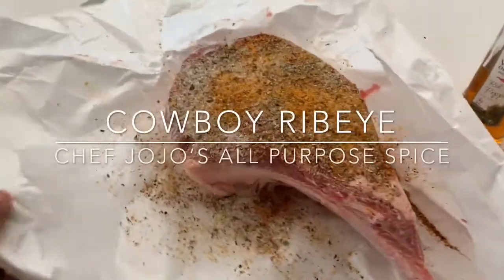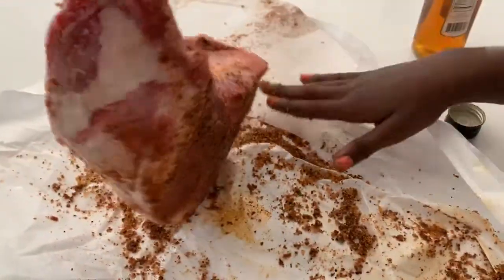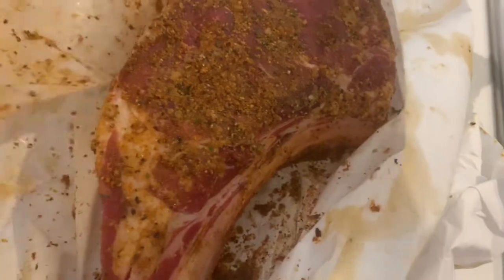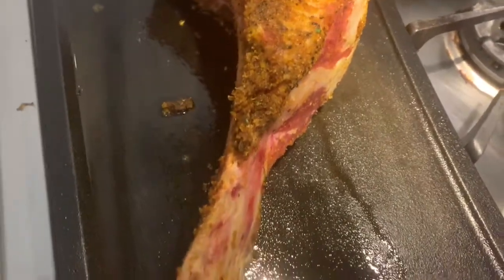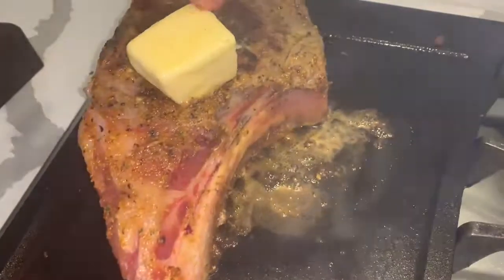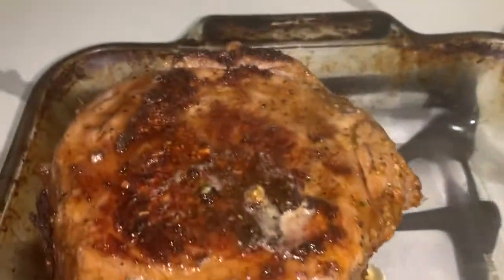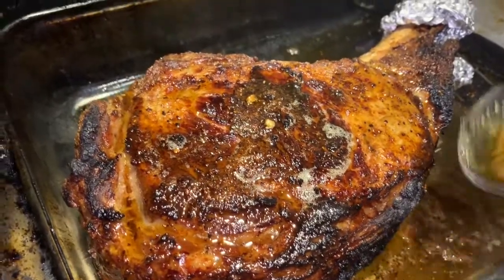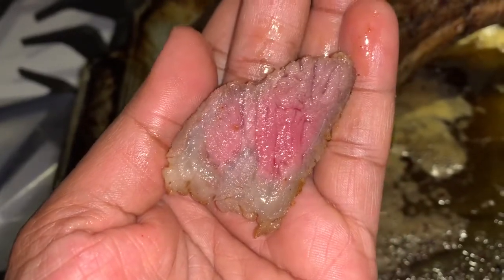Cowboy Ribeye Steak- Restaurant quality